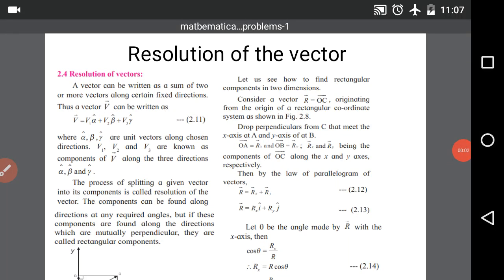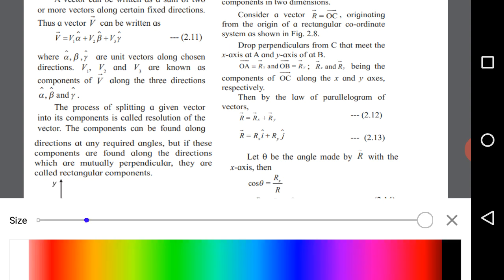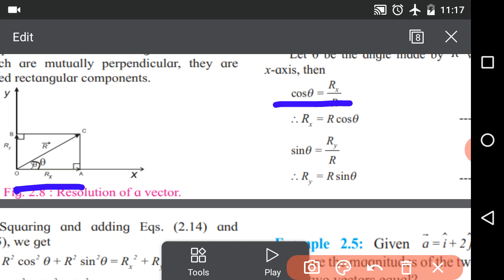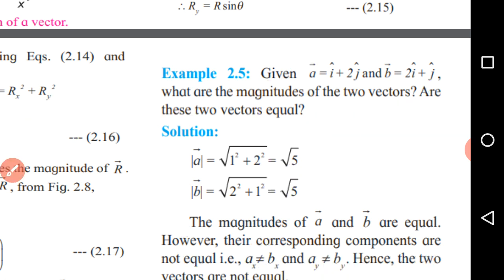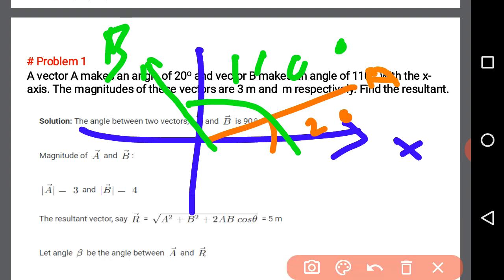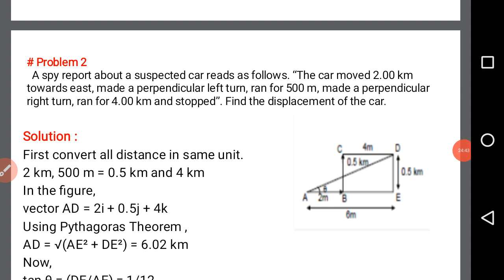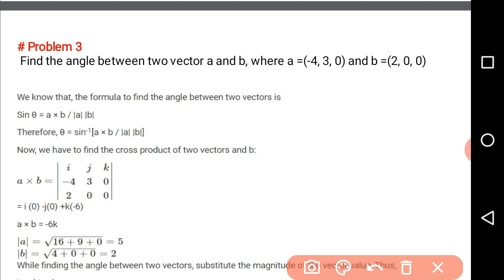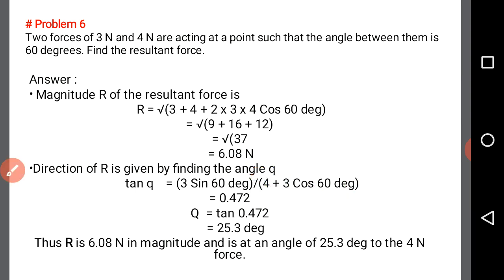examples mathematical methods